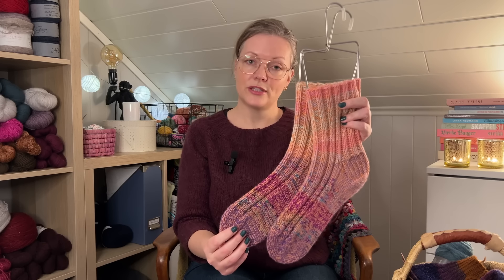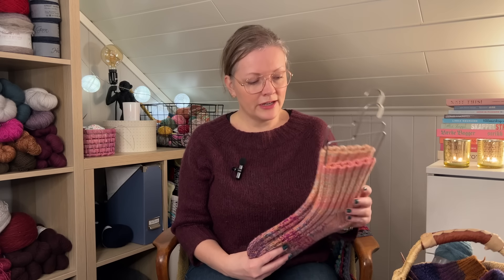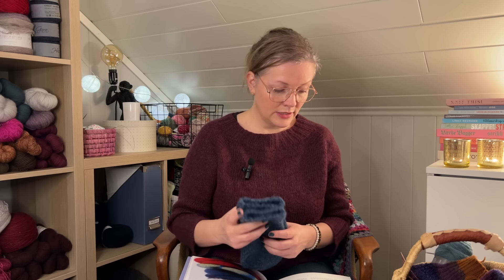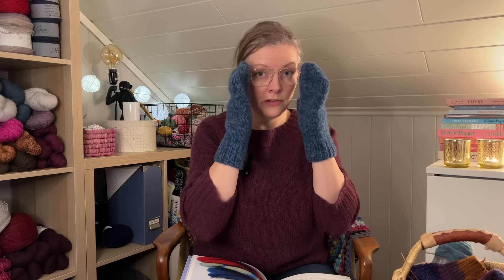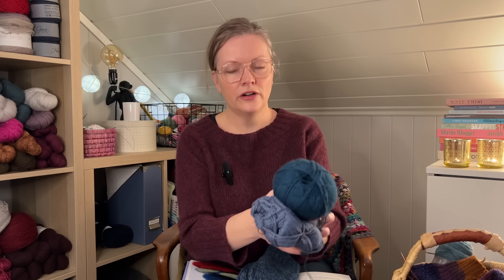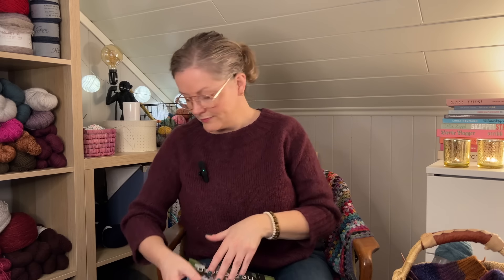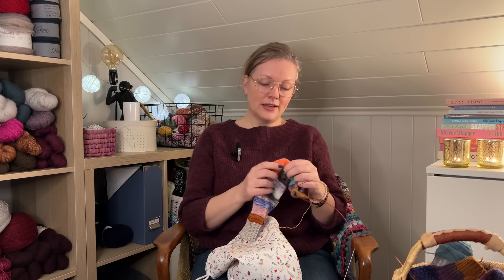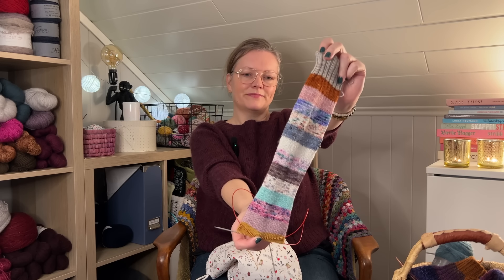February Knitting Chat💕🧶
Welcome to my knitting channel all about the yarn and knitting love! In this episode I share my latest knitting projects, three finished knits and some new cast-ons. I also give a summary of how much I knitted in January.

Knitting patterns mentioned in this podcast:
- Damejakka Loppa - Ann Myhre/ Pinneguri
- Tova votter #1916 (felted mittens) - by Kathrine Gregersen
- Northland Sweater - Petite Knit
- Leicht - Annette Schleicher/ The Nerd Knits
- Porcelain Sweater & Terracotta Sweater - Lene Holme Samsøe

Find me online as:
Ina.Knits (Instagram)
Inapina (Ravelry)